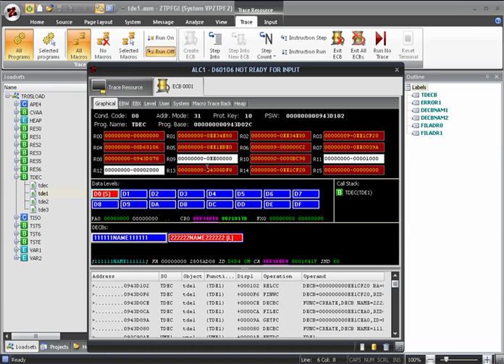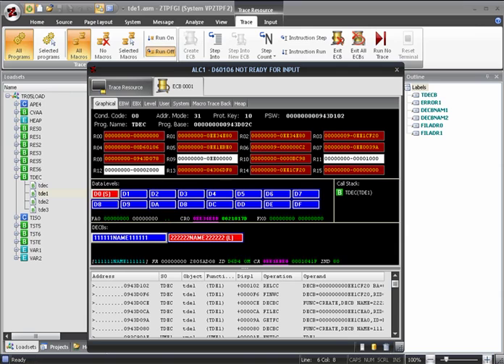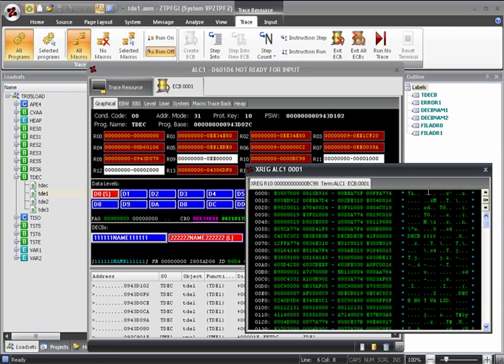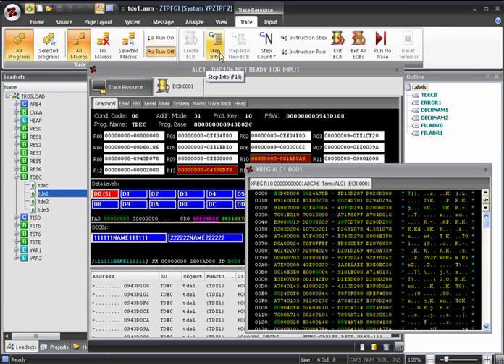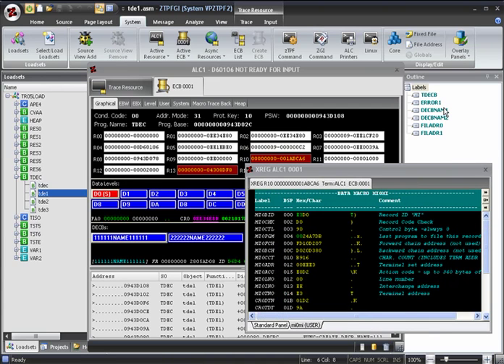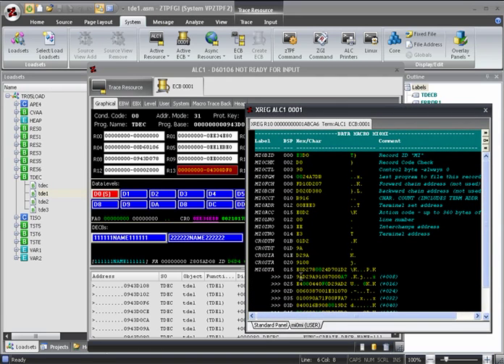ECB Block Editing in zTPFGI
A demonstration of how to edit data blocks in zTPFGI.